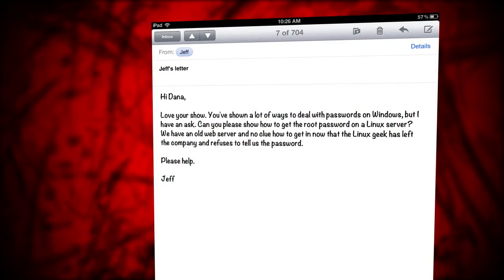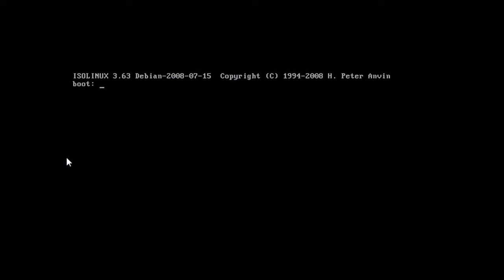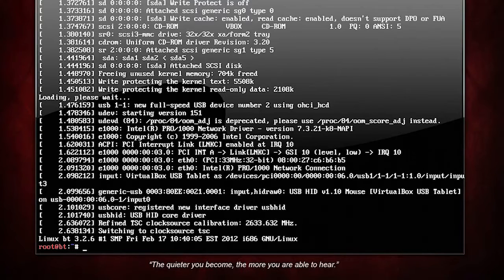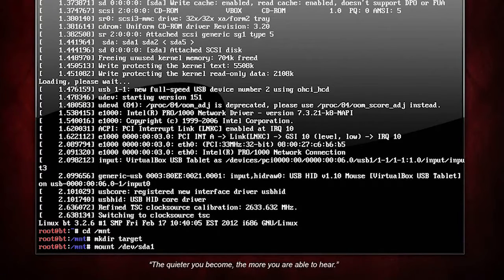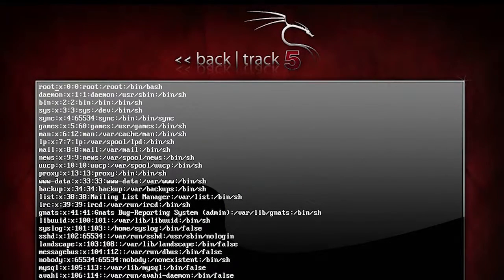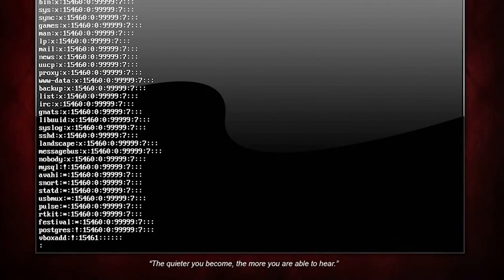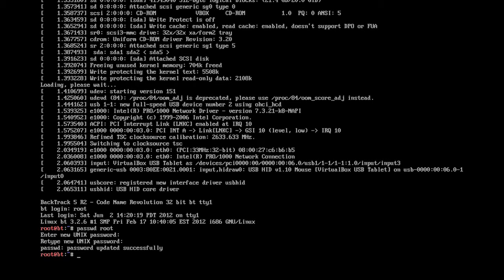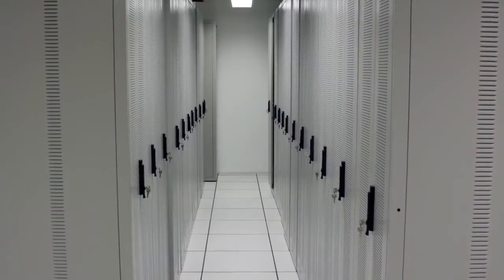Crack The Cred - Episode 107 : Linux Root Password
Have a Linux server with an unknown root password? Let's get creative.

Note: This is an archive of the original content from my days at Scorpion Software.
Want to get exclusive tips, tricks and killer command line cheats to hack your apps and infrastructure?